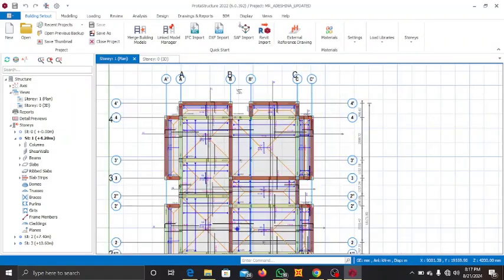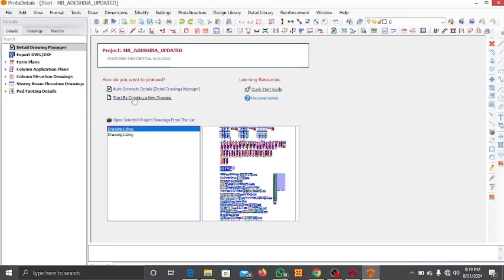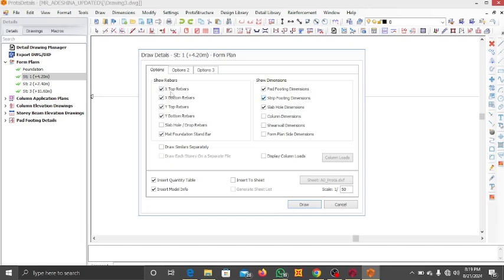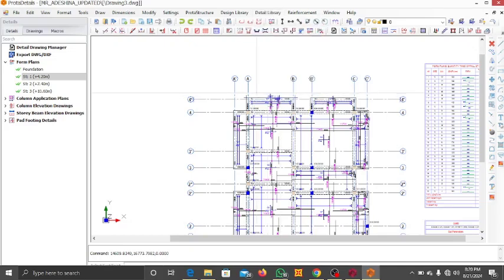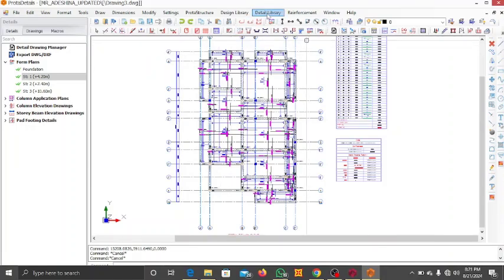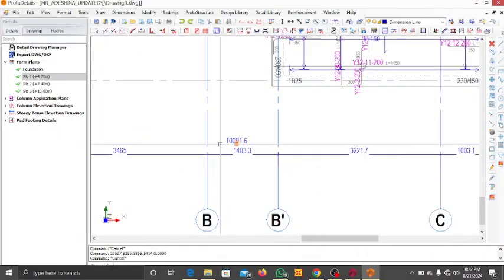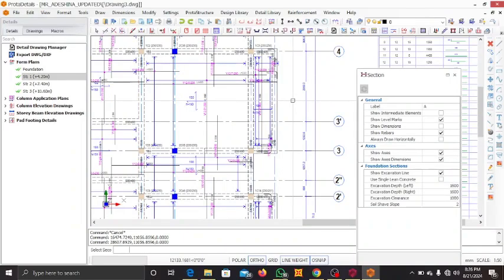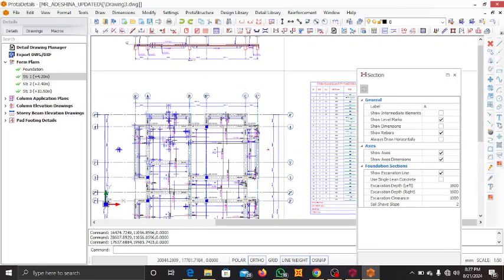Prota Structure Tips: Cutting Slab Sections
**Unlock Your Software Skills with Our Latest Tutorial!**

Dive into our latest video where we explore protaStructure, breaking down complex concepts into easy-to-follow steps. Whether you’re a beginner or looking to enhance your skills, this tutorial is designed to boost your proficiency and confidence. We’ll cover essential features, practical applications, and tips to help you master the software efficiently. Don’t miss out on the chance to elevate your knowledge and stay ahead in the tech world.